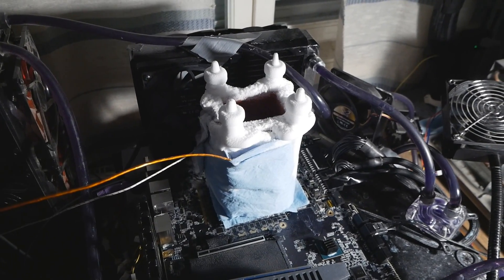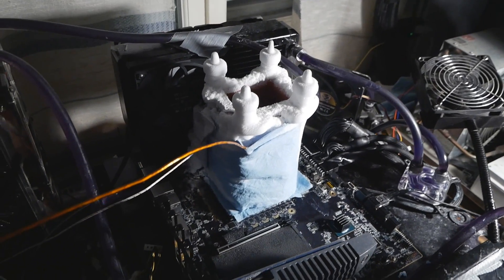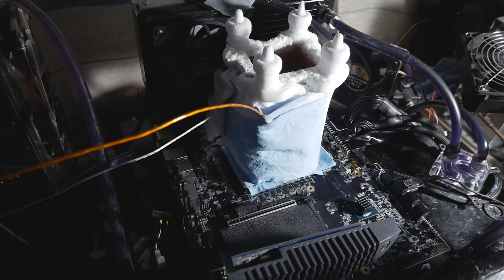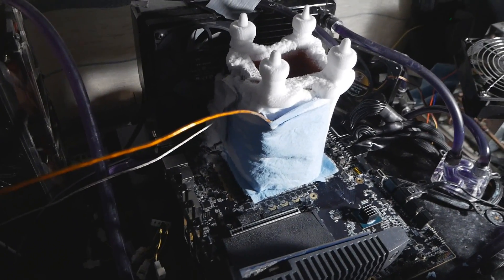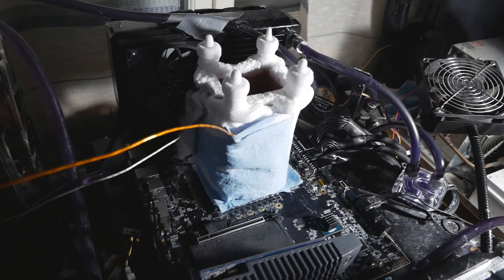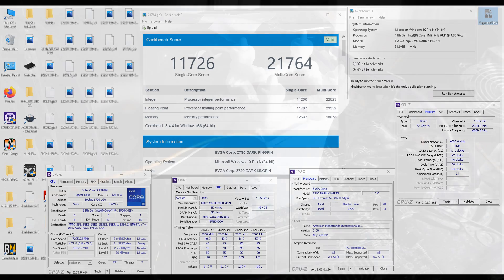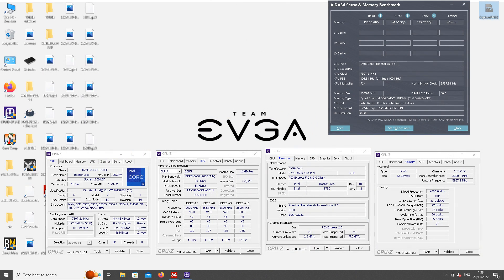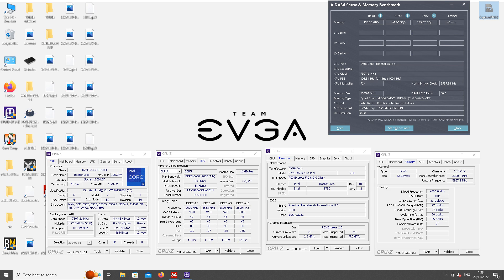World's Fastest DDR5 Memory — 9200MHz on EVGA Z790 DARK KINGPIN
I decided to use my last bits of LN2 to test the maximum memory capability of my best Hynix A-Die sticks as well as the Z790 DARK KINGPIN motherboard. My main target was around 9200 MT/s after I saw frequencies of 8800 and above even with the sticks on air cooling. Memory is currently the main segment where motherboard models can truly show their potential as only few can go anywhere near this kind of frequencies.

I managed to bypass 18000 points in the Geekbench 3 Memory Score as the first person in the world. My best run was 18073 with DDR5-9200 and CL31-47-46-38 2T timings. I usually kept just 2 cores enabled for Geekbench 3 as I only had 20-25L of LN2 for these attempts, and that test does consume quite a bit of LN2 in the long run if you run all 8 Cores with Hyper Threading. Higher core count will not really affect the memory part of the test anyways, you may see a tiny increase from higher CPU frequency but that's it.

On top of that I also set a new bar for extreme enthusiasts in Aida64 memory test which is quite popular among daily PC users especially. Mind blowing memory bandwidth numbers and a latency of 43.4ns with Command Rate 2. For Aida64 memory test you need to keep all of the P-Cores enabled or you will see a significant drop in the read performance. With 7.3GHz CPU I got a read speed of 150.86GB/s which is pretty intense for a Dual Channel based system.

Considering that these numbers were made with just random OEM Hynix A-Die sticks from Taobao that are relatively cheap, I am pretty happy.